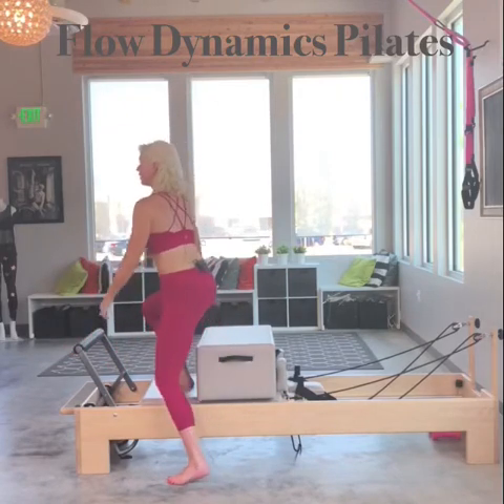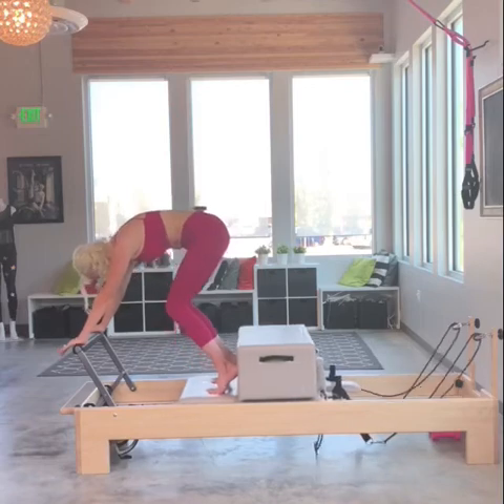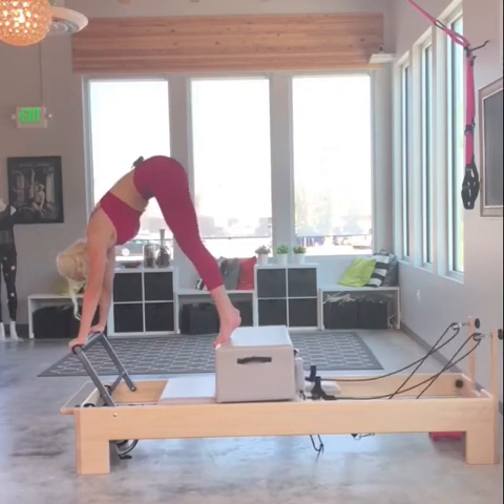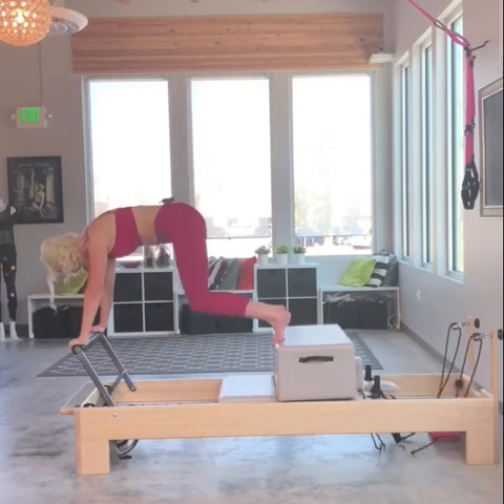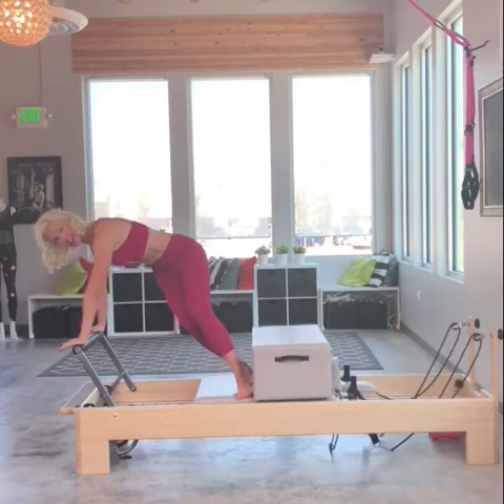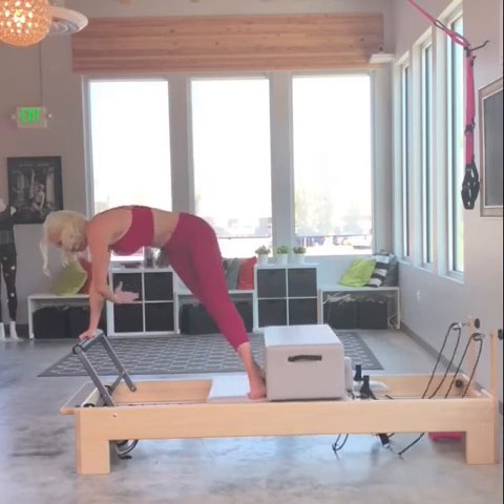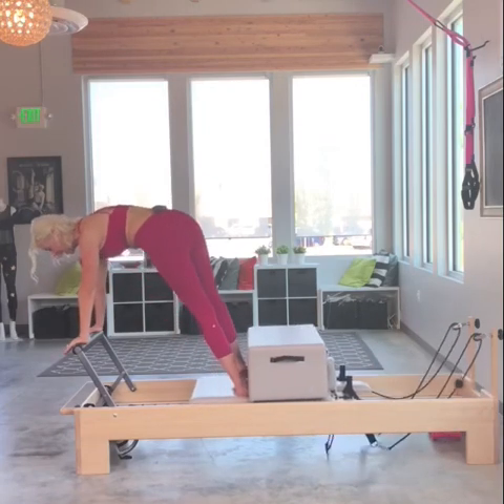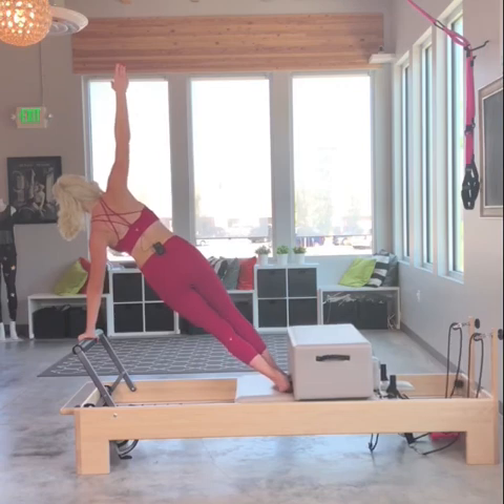Advanced Reformer Pilates - Mini Short Box Flow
This is fun little Flow to tack onto another “box” Flow. Especially if you need to get in a little more Planking or spinal rotation in the mix.